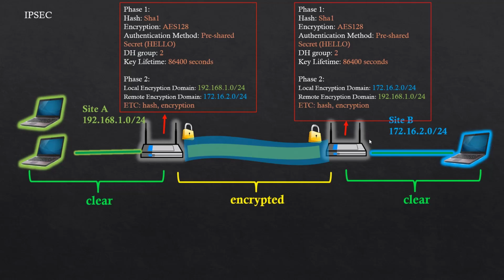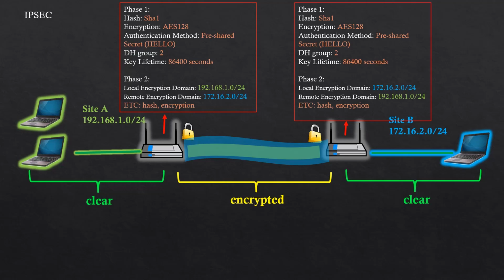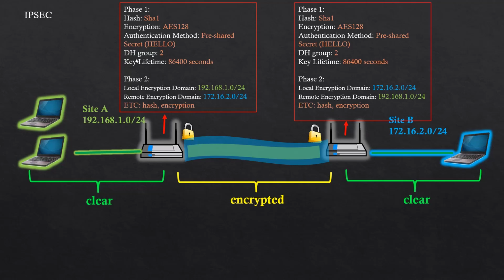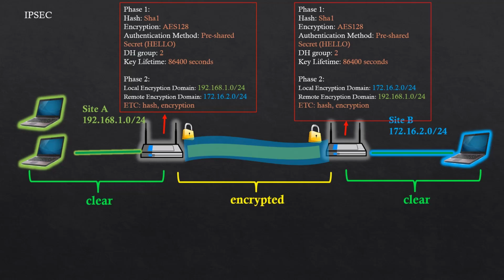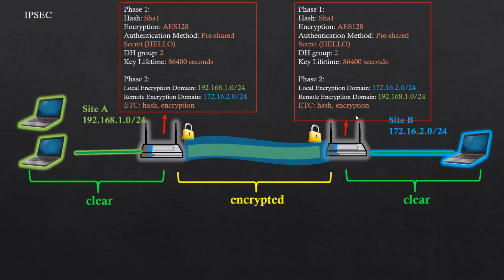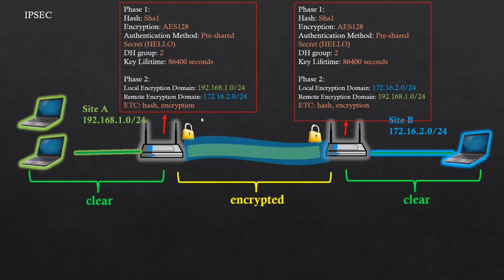IPsec - overview of the protocol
In this videos we talk about the IPsec VPN protocol